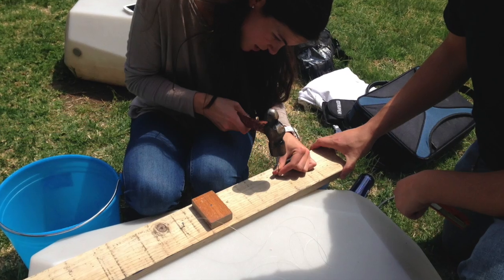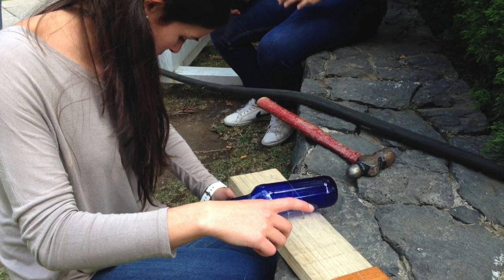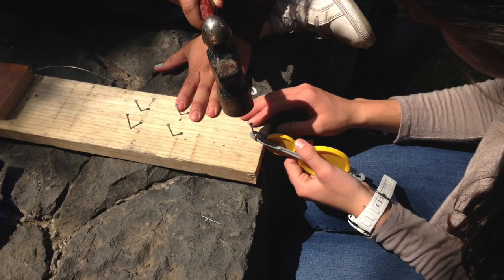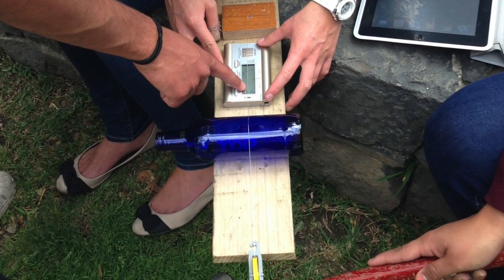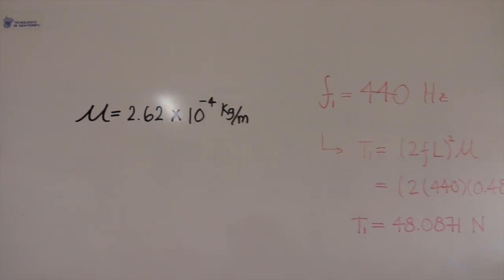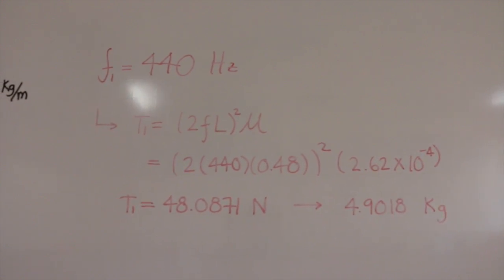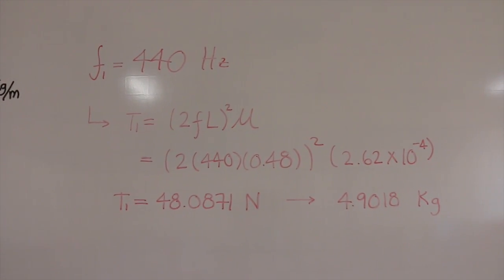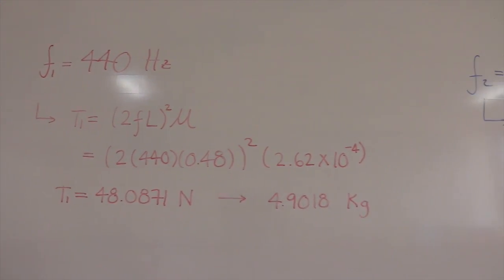Frequency Experiment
This video is about the relation between tension and the frequencies that can be obtained by a disturbance on a string.